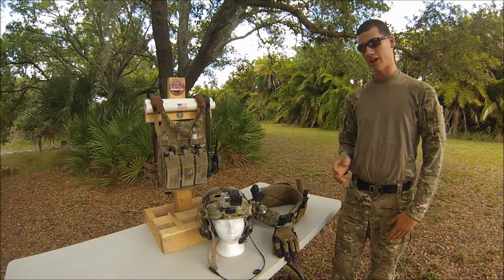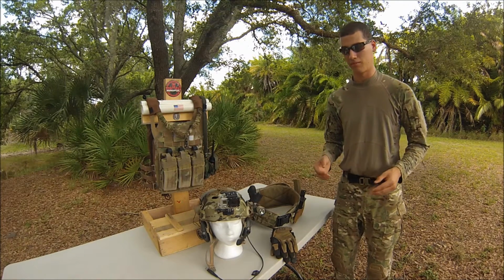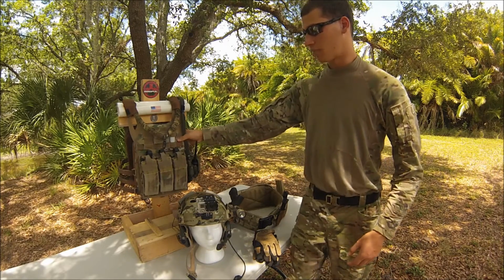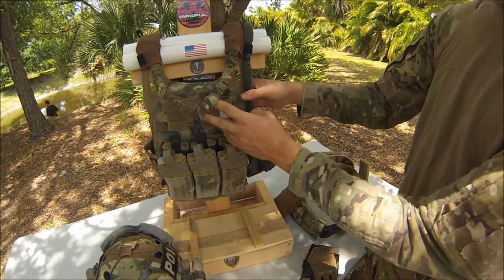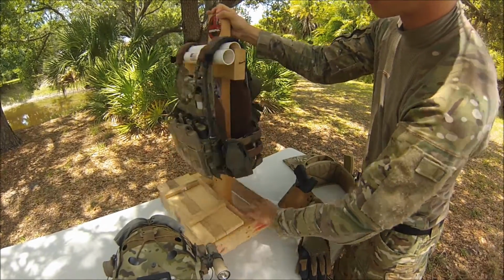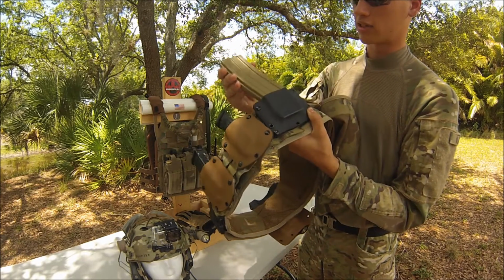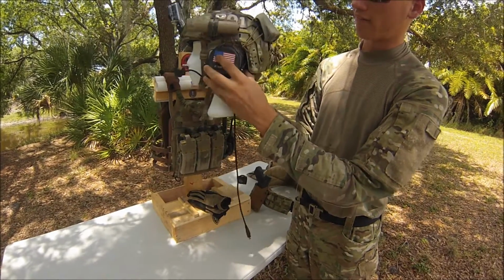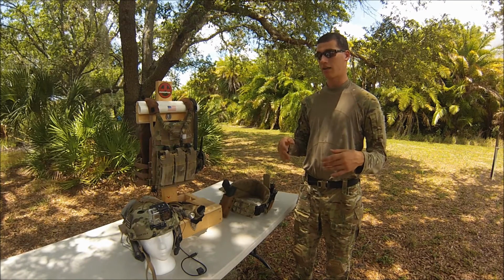Practical Airsoft Loadout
Hey guys here's my loadout video!